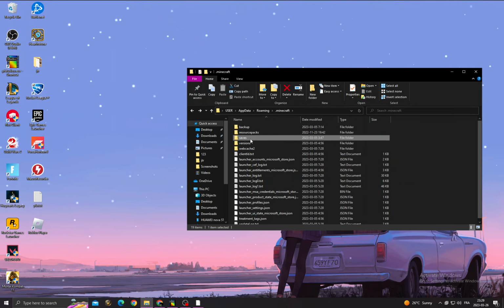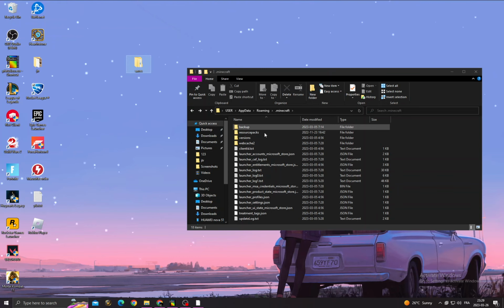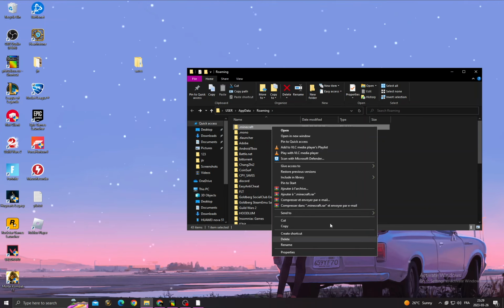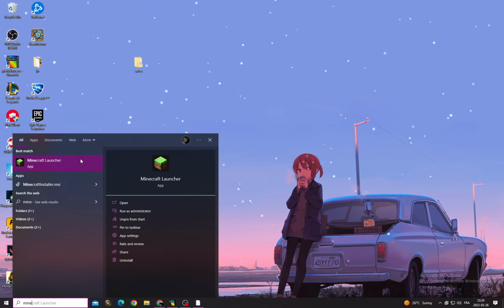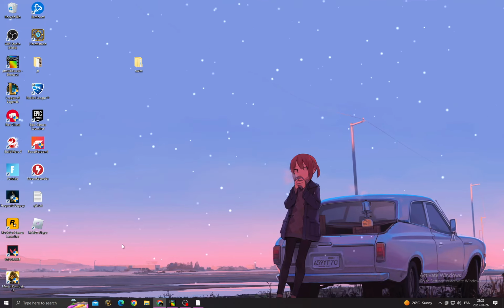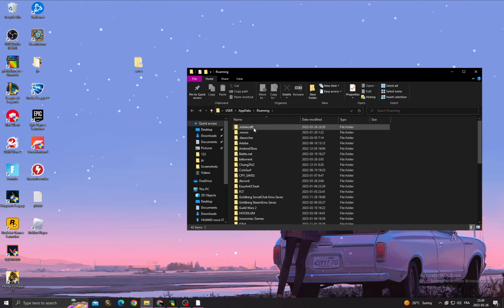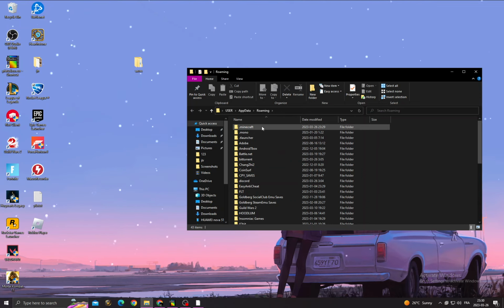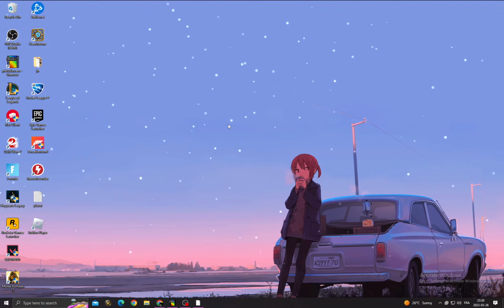How To Fix Failed To Login:Invalid Session(try restarting your game)!! | 100% Working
in this video we discuss :